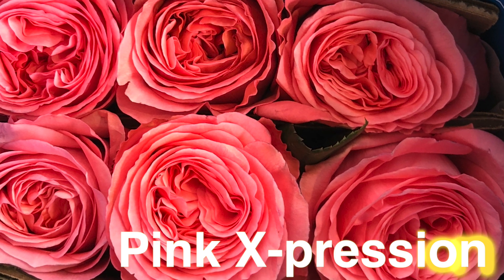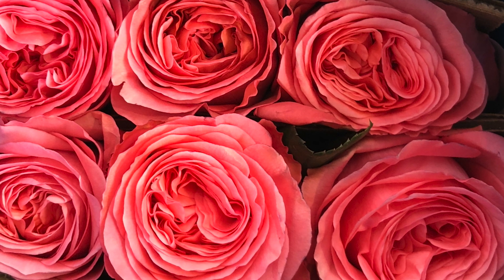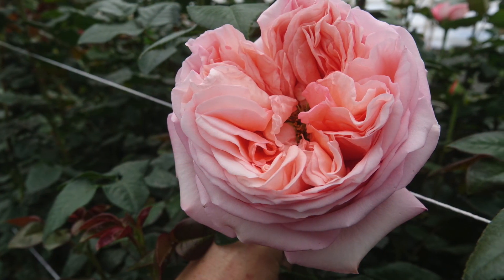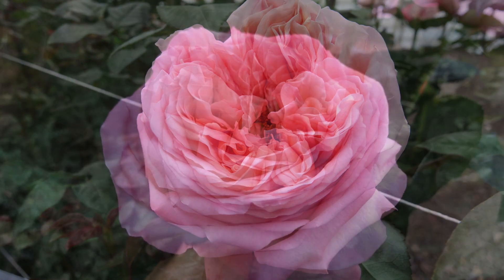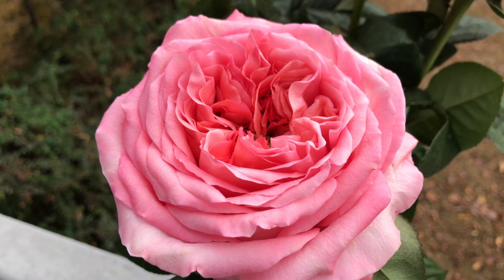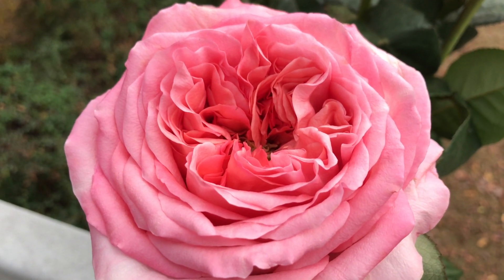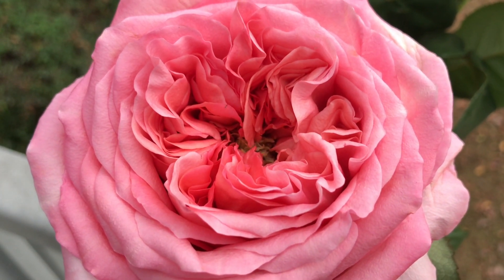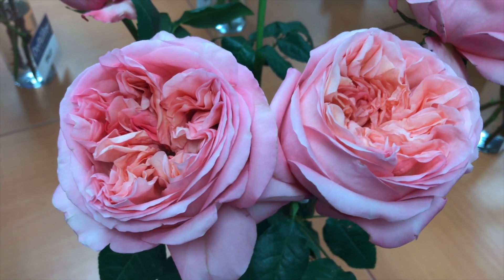Rose Pink X-pression